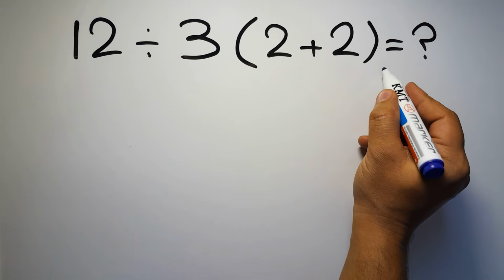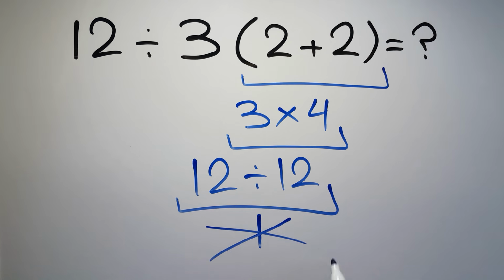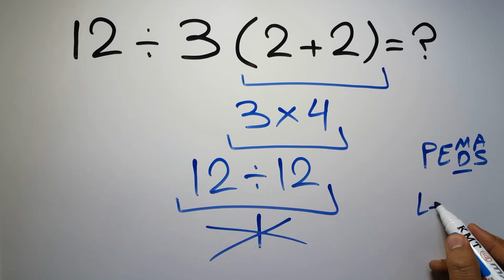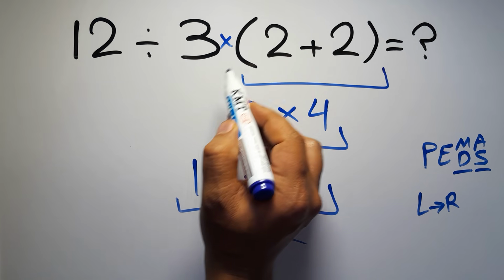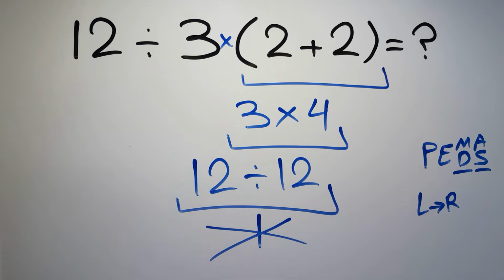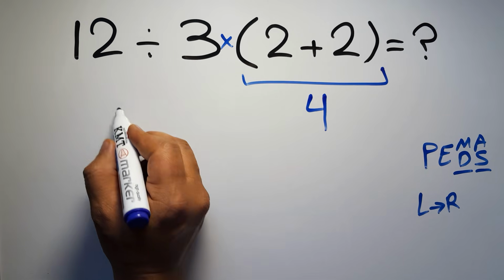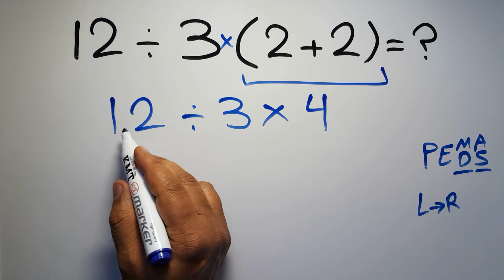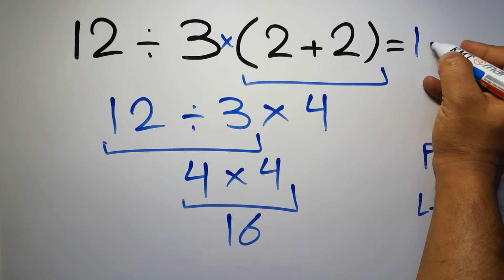Most People Get This Order of Operations Wrong!